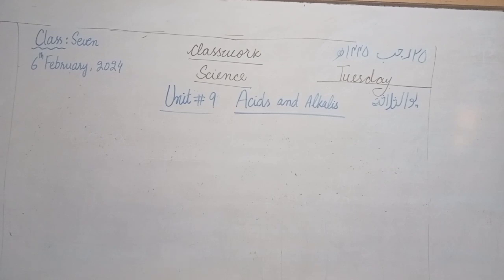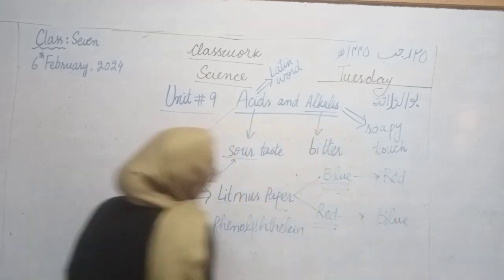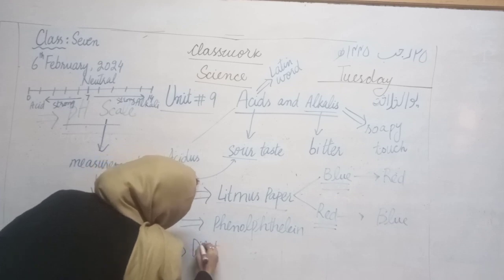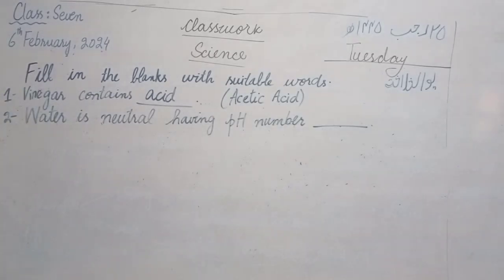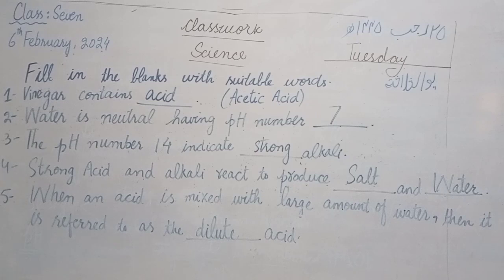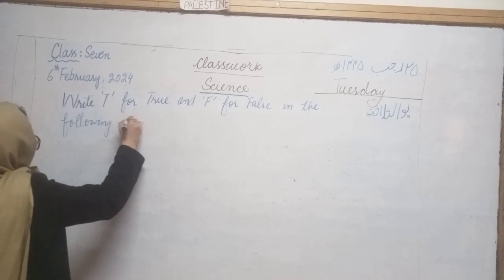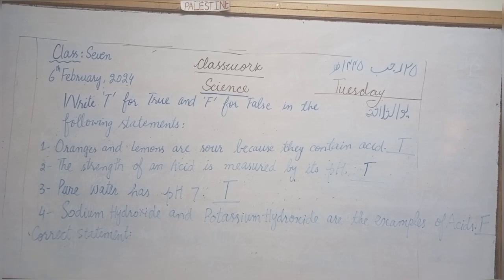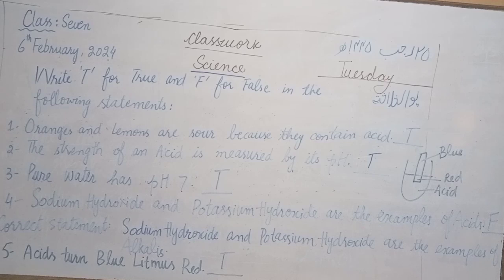Revision Of the Concepts of Acids and Alkalis Science Class7 Factfile2#chemistry#acids#alkali